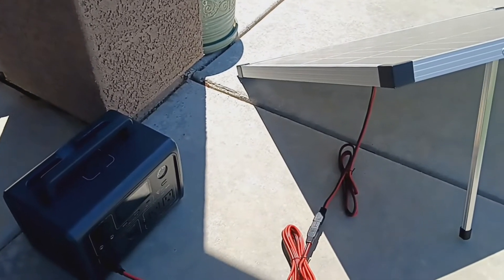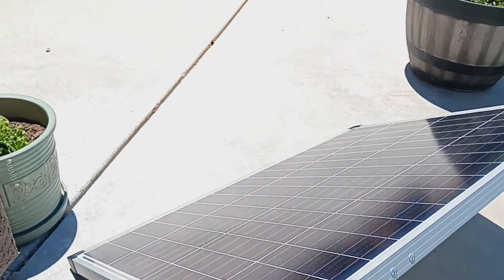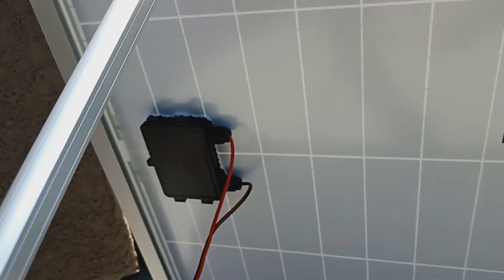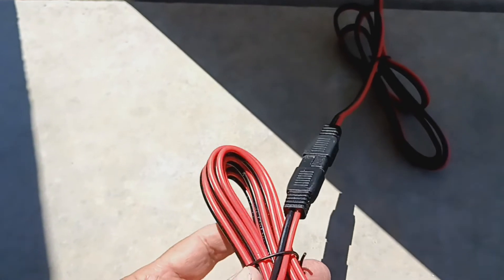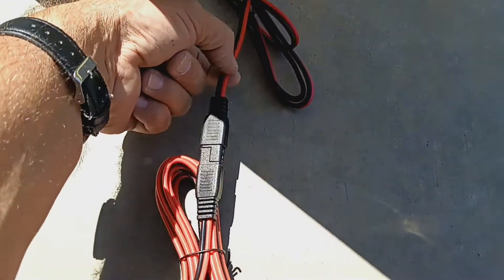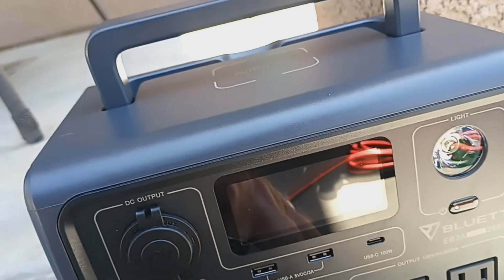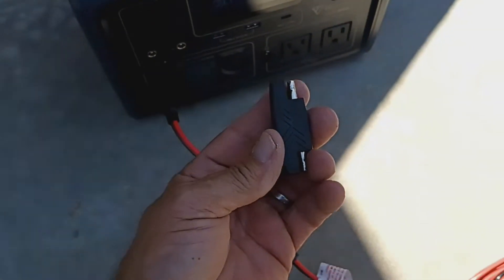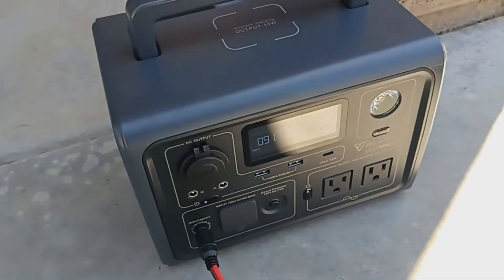Bluetti EB3A charging from Harbor freight solar panel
Bluetti EB3A charging from a 100 watt Harbor freight solar panel using the thunderbolt solar 7 piece solar power connection cable kit sold from Harbor freight